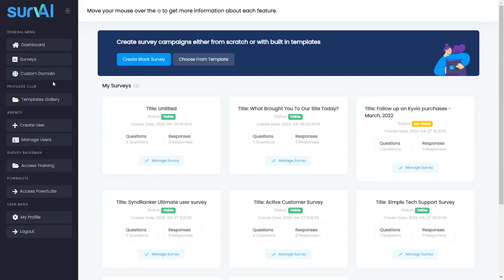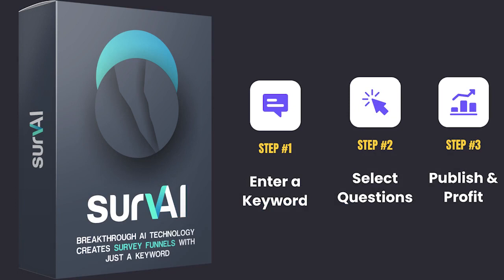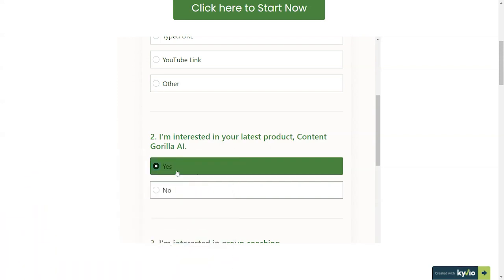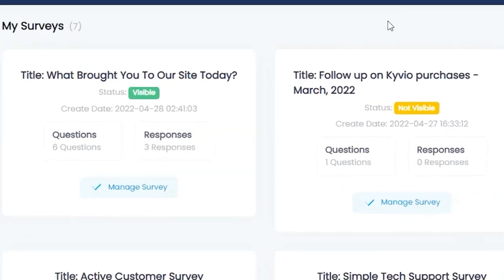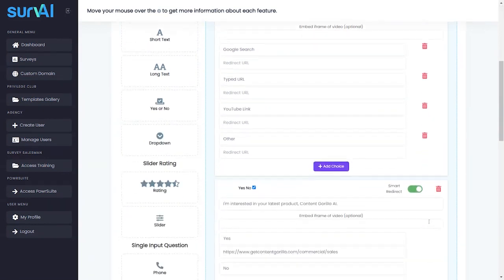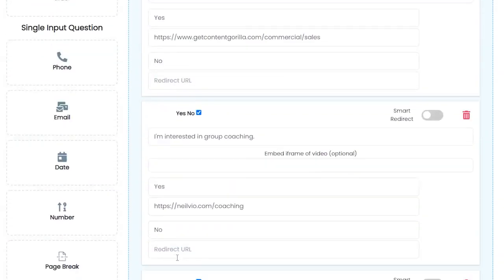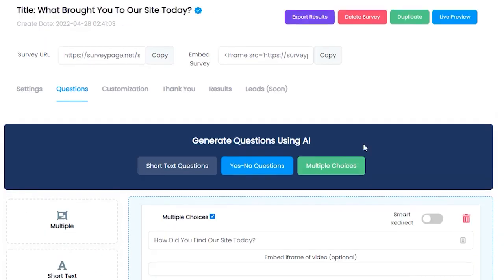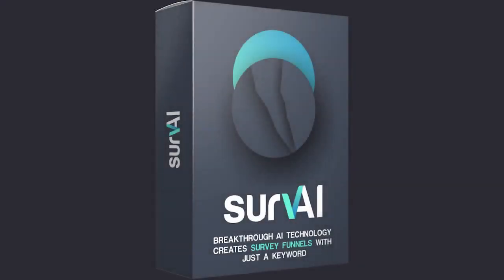Get SurvAI OTO+ Bonuses FE Demo